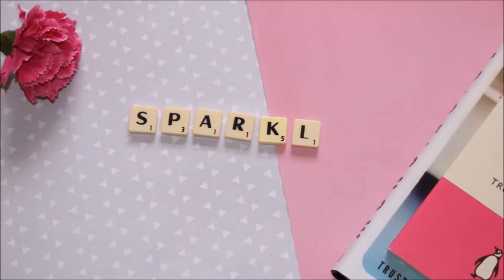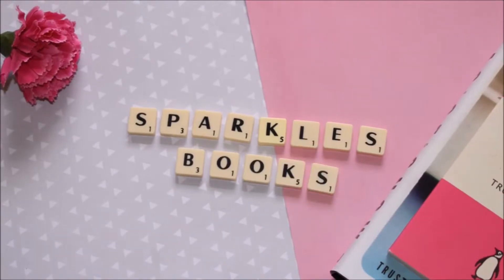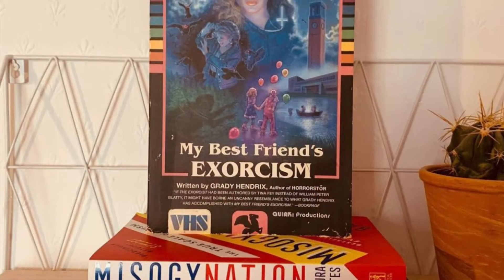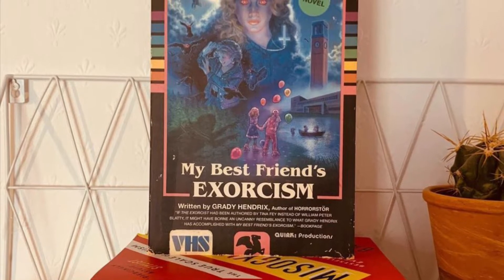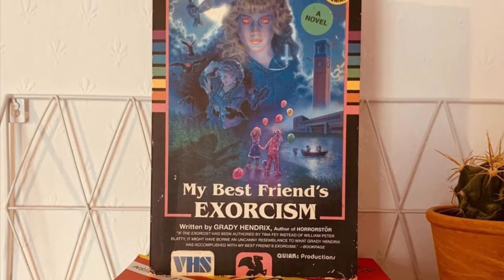What Makes Me Pick Up a Book?